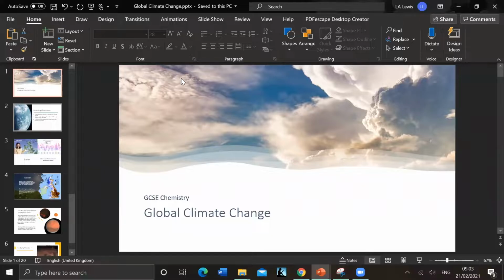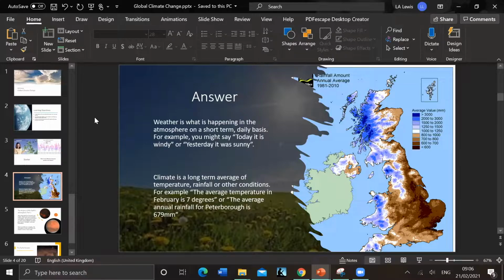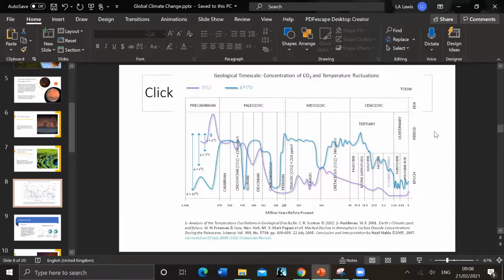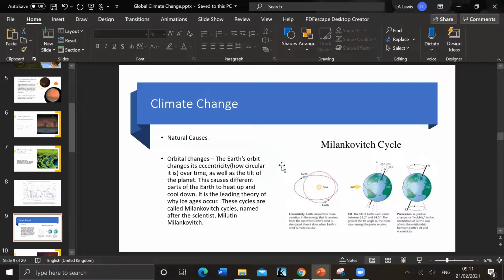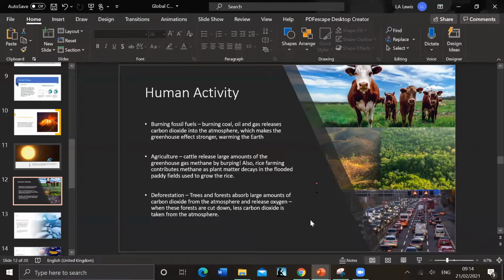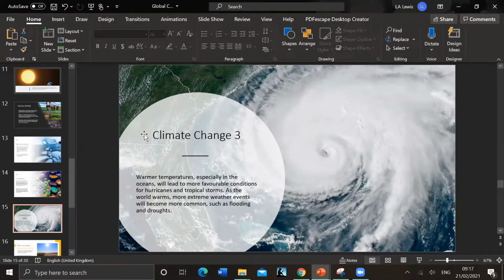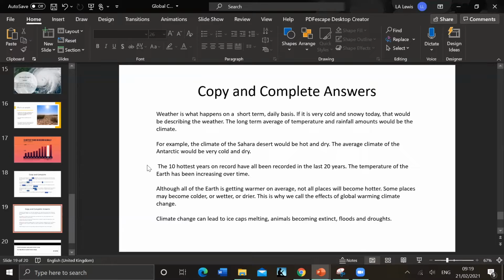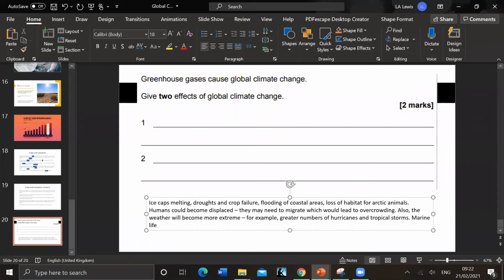Global Climate Change | Science | Satchel Classes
About this class:
Like what you see? Access all of our free classes here:

Climate change is a topic that affects everyone and everything on Earth. In this class, students will take a closer look at the how much the Earth has warmed overall due to human activity and the climatic effects of this warming. Students will examine how different parts of the globe will be affected differently, such as more intense storms, floods and droughts. Lastly, students will gain a better understanding of how these climatic changes will impact the lives of people around the planet.

This class is aimed at Chemistry students in Years 9 - 11 but is great for any student who is interested in climate change and wants a better understanding!